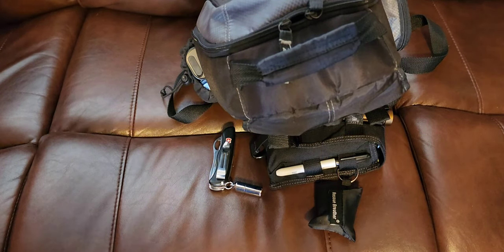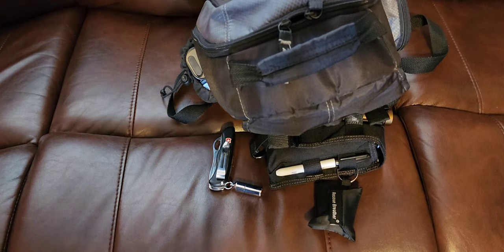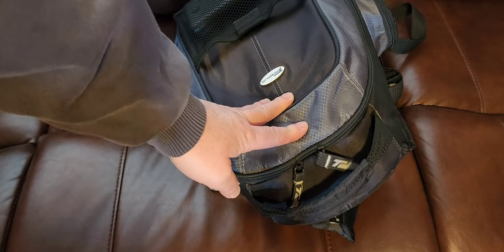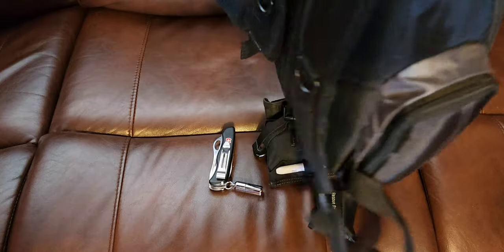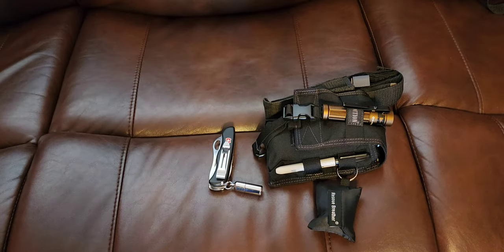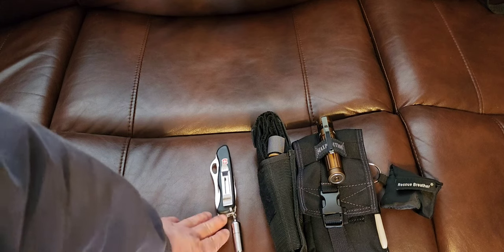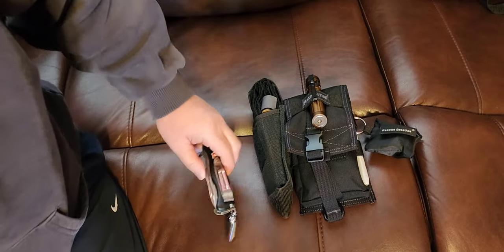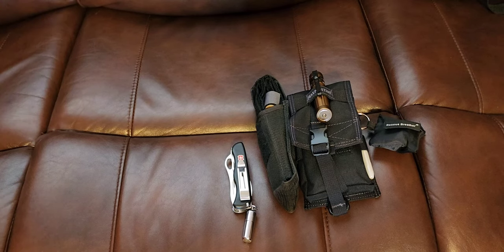Maxpedition TC-3 Loadout for Work As a Security Guard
This is my work edc as a security guard.